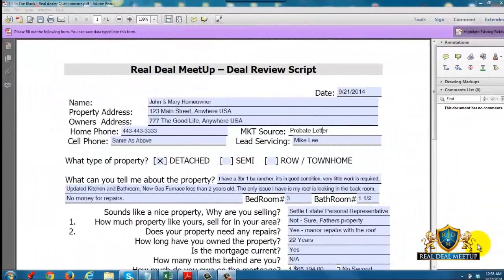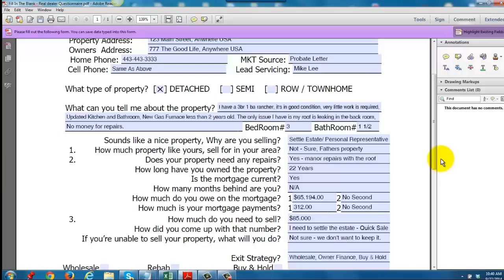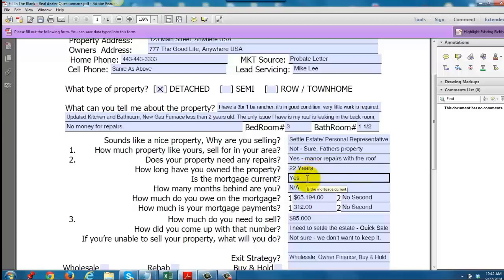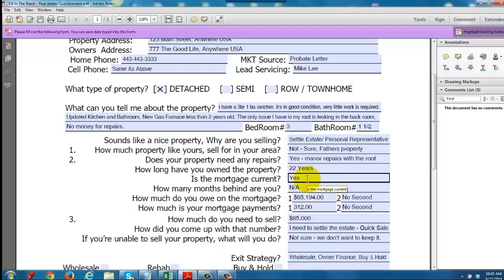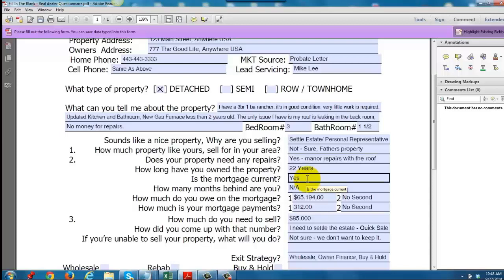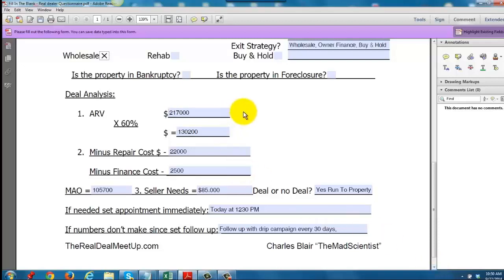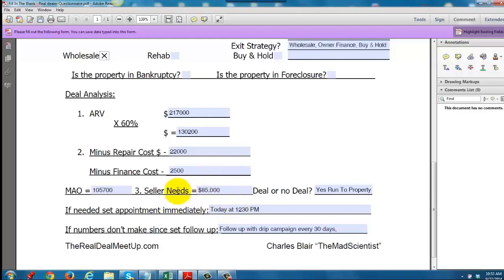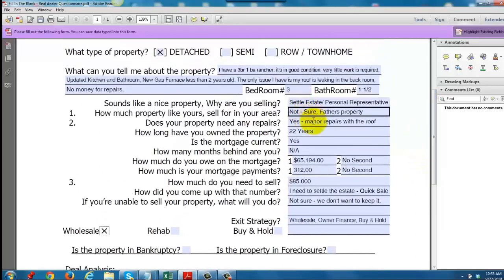Million dollar answers that close real estate deals | Real Deal MeetUp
[All Content Training Video] In real estate investing the psychology behind the questions you ask a seller, Is where your money is made. In this video, I'll walk you through not only what questions to ask the seller, BUT how to turn those answers into real profits for your real estate business